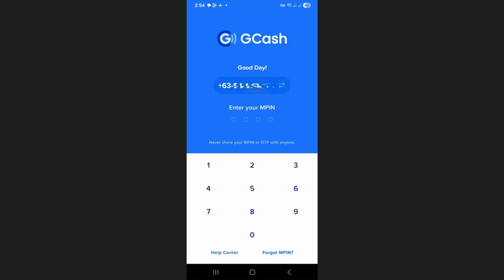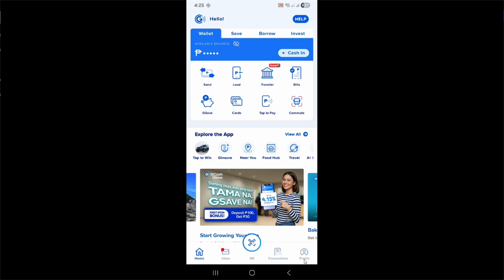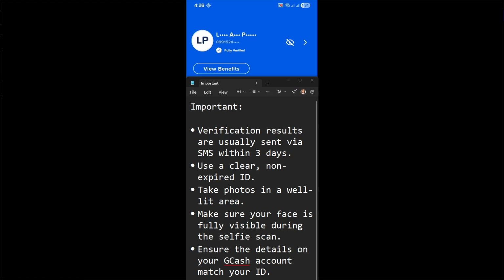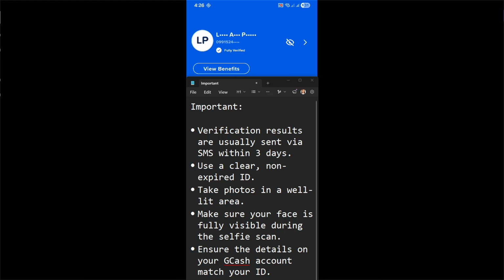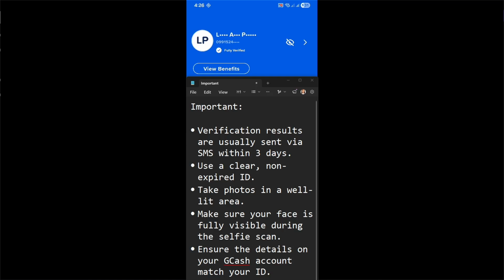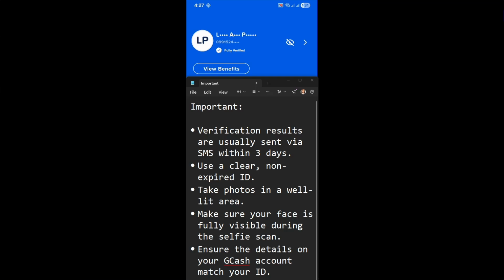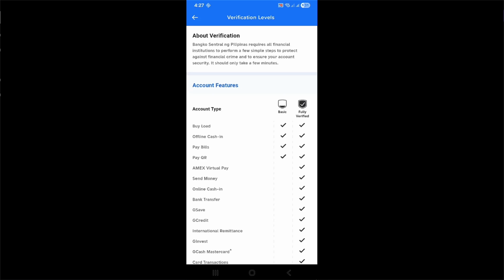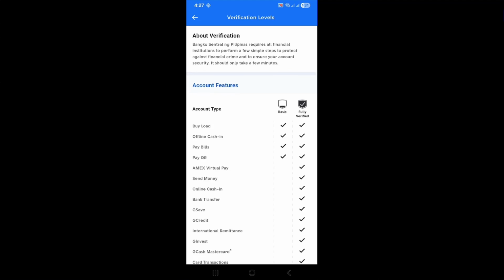How to Verify Your GCash Account [2026 Full Guide]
How to Verify Your GCash Account

Unlock the full potential of your GCash account by learning how to verify it efficiently with our step-by-step guide! In this informative video, you'll discover how to navigate the GCash app and ensure a smooth verification process from start to finish. With a verified account, you gain access to enhanced security features and a host of additional functionalities. We'll walk you through checking your current verification status, what documents you'll need, and tips to capture your ID and selfie correctly. Plus, we’ll cover what to expect after submitting your verification request and the importance of keeping your details consistent. Whether you're new to GCash or just need a refresher, this tutorial has you covered. Join us in mastering your GCash account today!